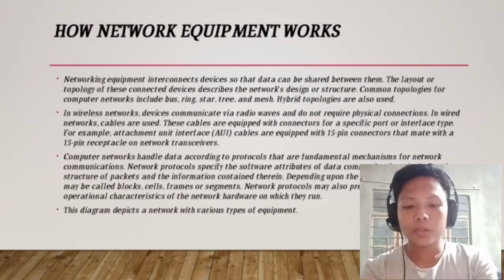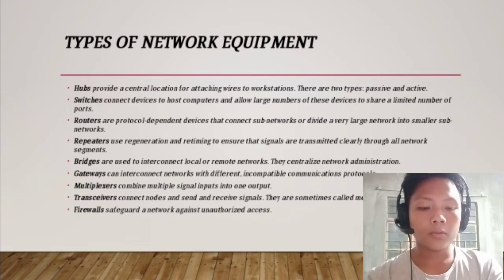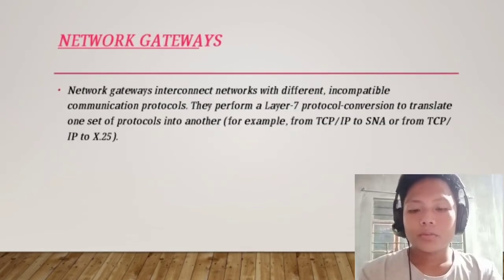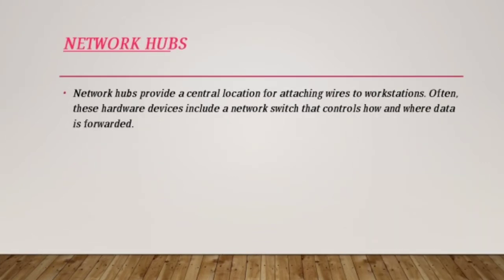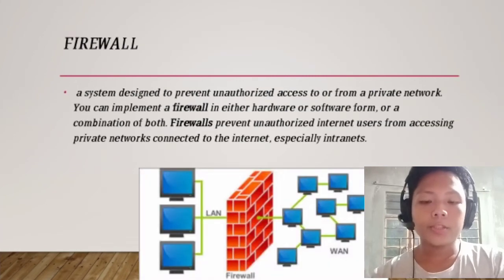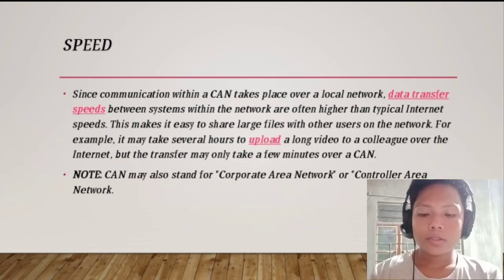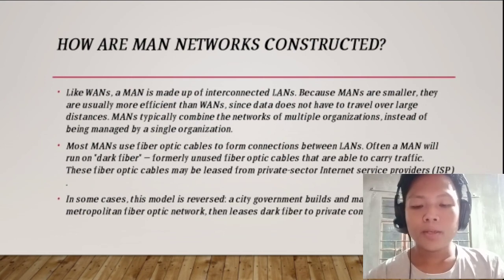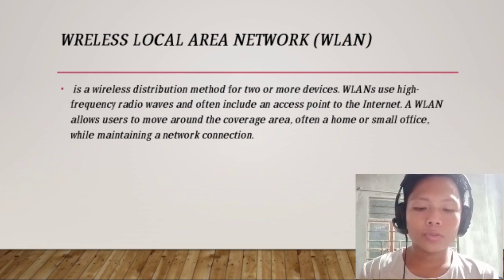Equipment use in various network